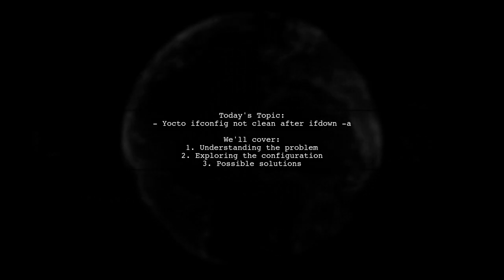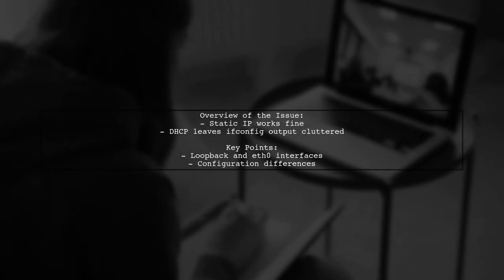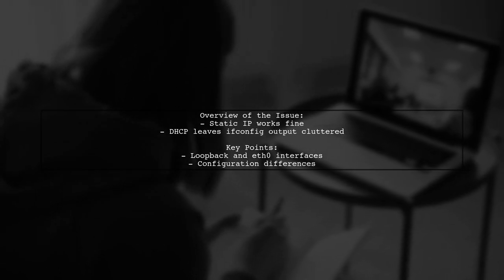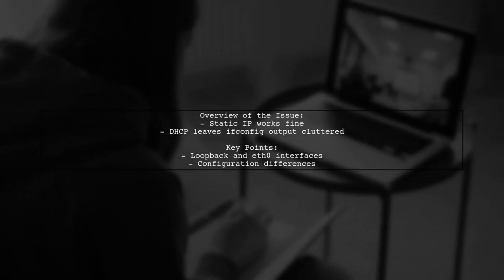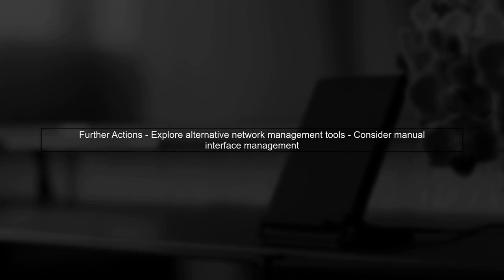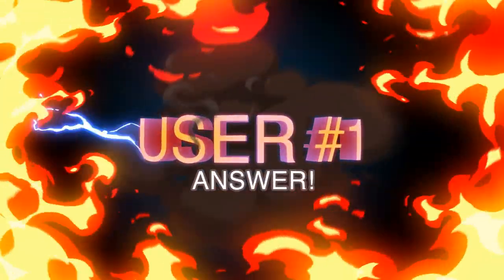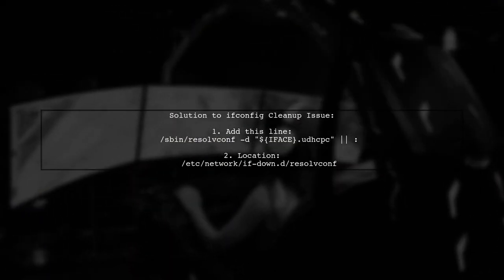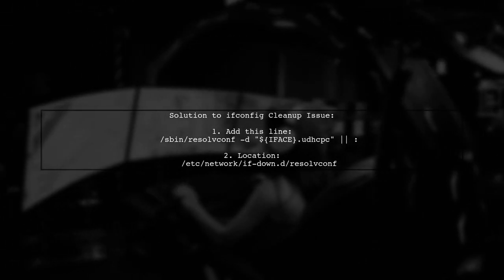Yocto ifconfig Not Clean After ifdown -a: Troubleshooting Guide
In this video, we dive into a common issue faced by developers and system administrators using Yocto: the lingering network interface configurations after executing the `ifdown -a` command. If you've ever encountered unexpected behavior with your network settings, you're not alone. Join us as we explore troubleshooting techniques to ensure a clean network state, helping you maintain a smooth and efficient development environment.

Today's Topic: Yocto ifconfig Not Clean After ifdown -a: Troubleshooting Guide

Related to